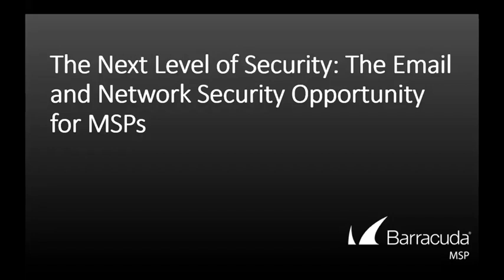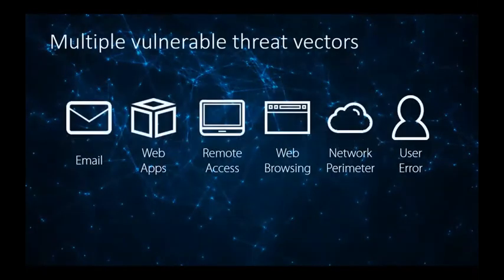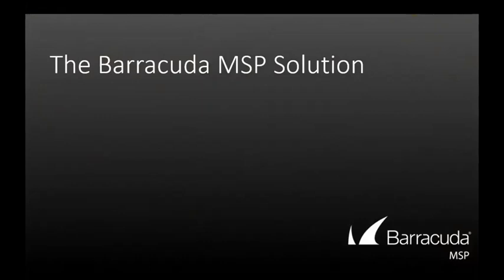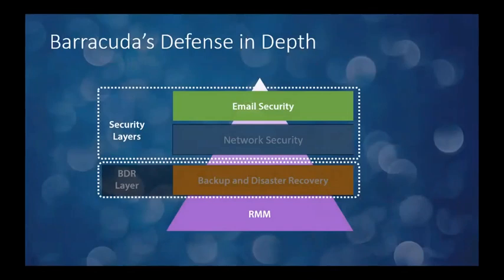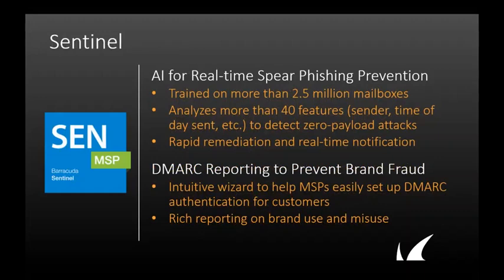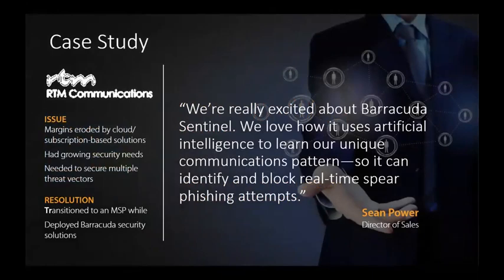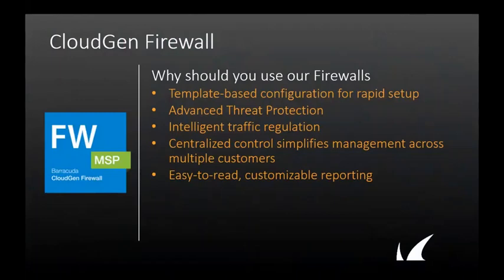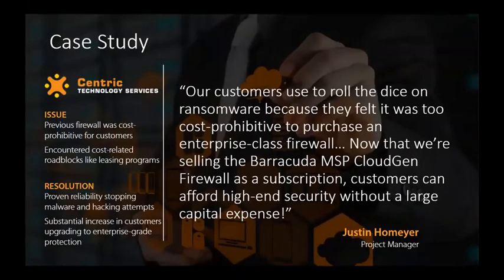Barracuda MSPs Complete Email & Network Security Portfolio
Barracuda MSP’s email and network security solutions enable you to secure your customers’ email, web applications, remote access, web browsing, mobile Internet, and network perimeters whether on-premises or in the cloud.

We offer hardware, cloud, and virtual deployment options, giving you the flexibility you need without jeopardizing the level of protection for your customer's needs.

You will learn how to protect your customers from advanced email threats, malware, ransomware, zero-day exploits, and more.

*Barracuda Essentials
*Barracuda Sentinel
*Managed PhishLine
*Managed Workplace RMM
*Barracuda CloudGen Firewall
*Barracuda Content Shield
*Barracuda Web Application Firewall